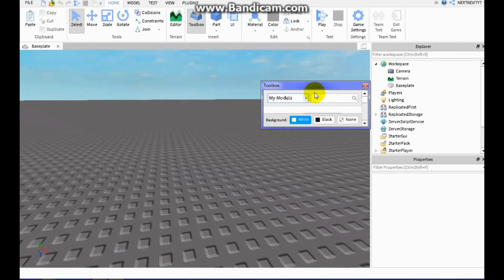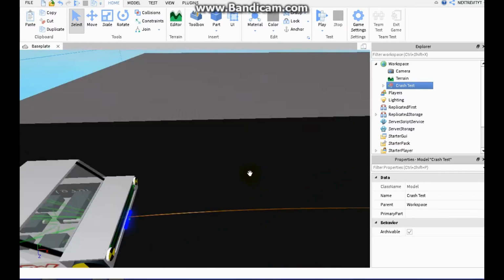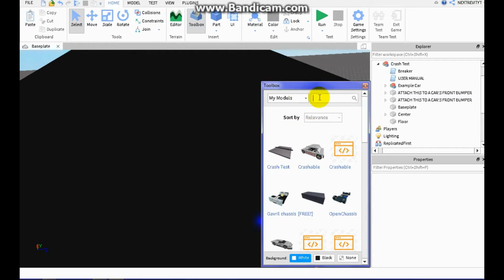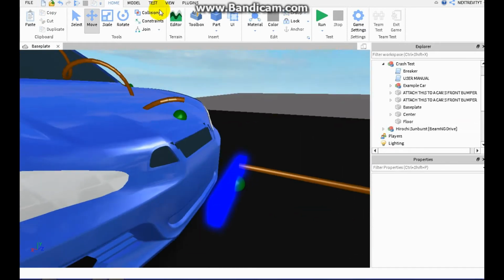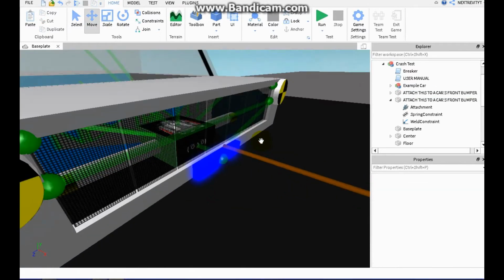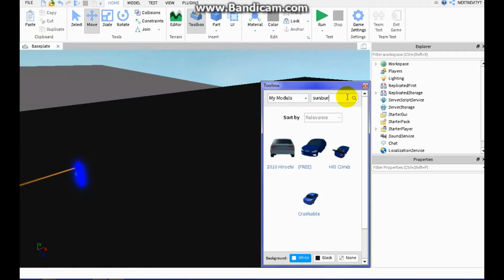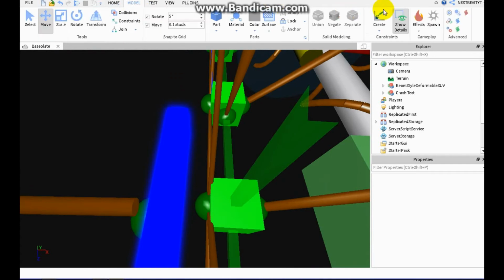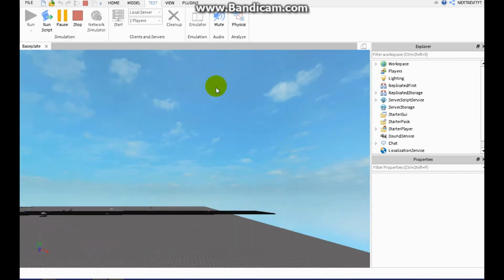How to Stage a car crash in ROBLOX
In This tutorial I will show ye how to use my Car Crash Kit and Configure it to your liking!

Hope this helps ye :)